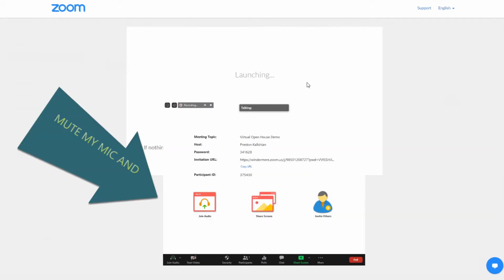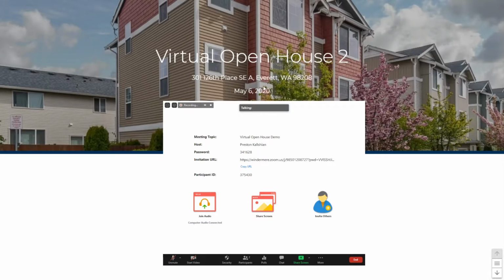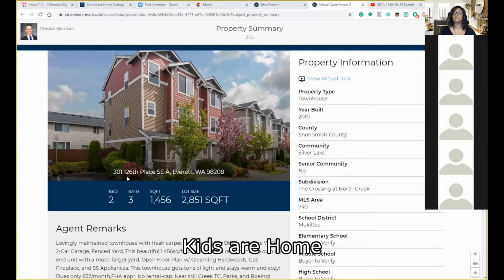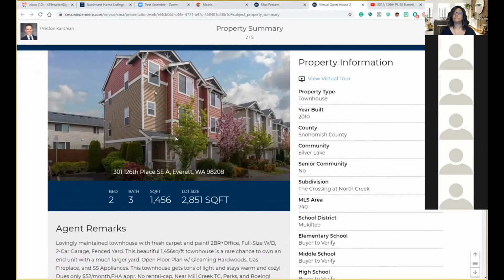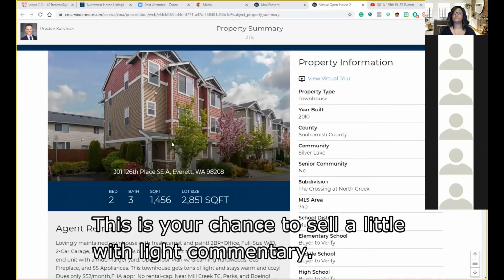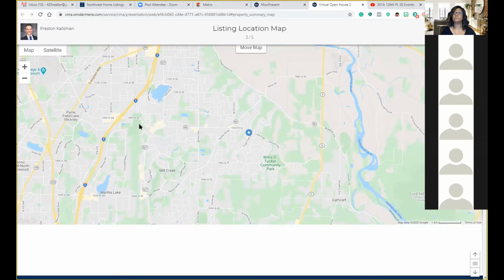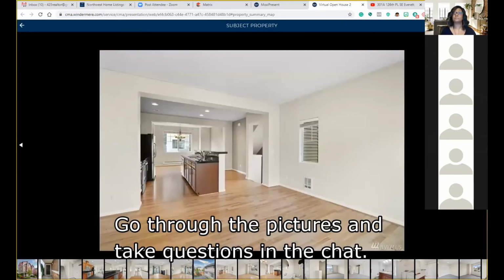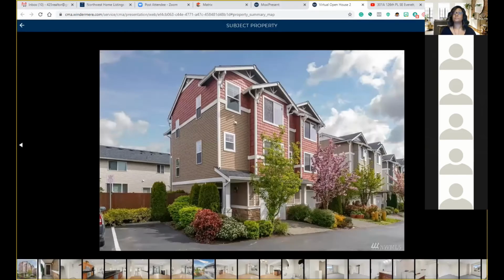Holding a Virtual Open House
I made this video to show the process of holding a Virtual Open House inside of Zoom. The way we do it is we have a simple cloud CMA type presentation ready to display and talk through the property while we live broadcast through Zoom or another screen share application.